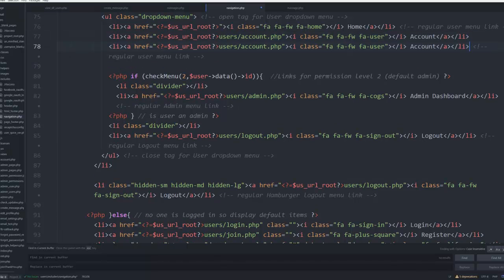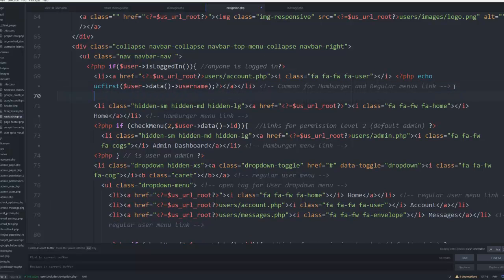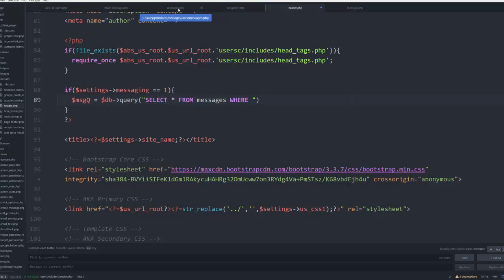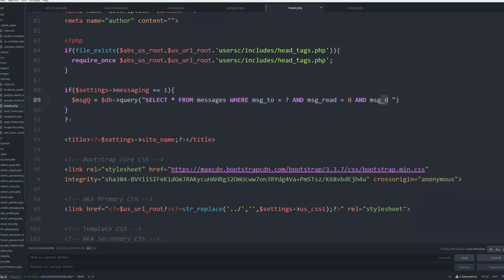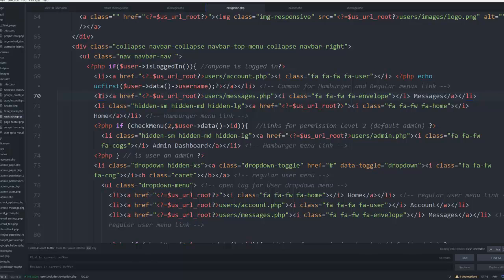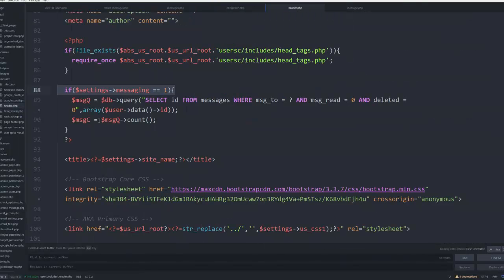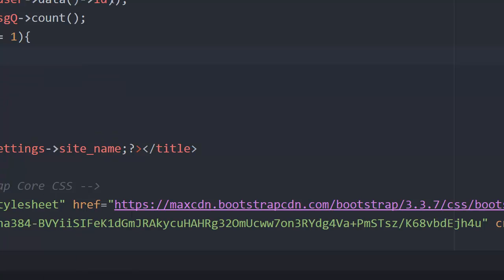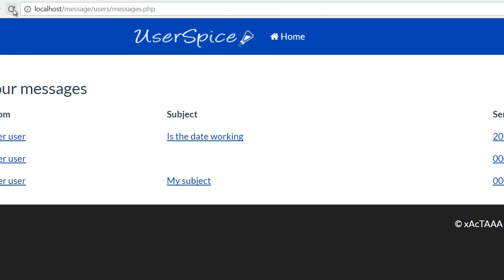14 Creating an unread message counter